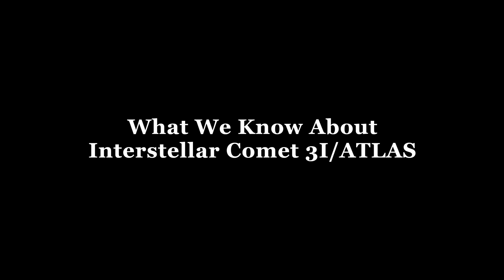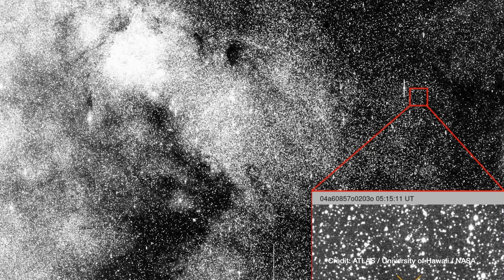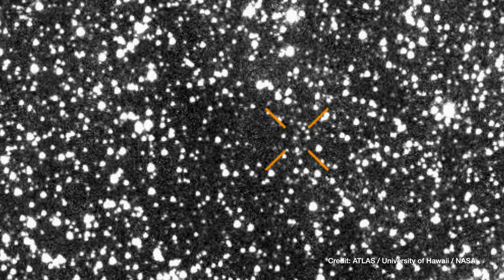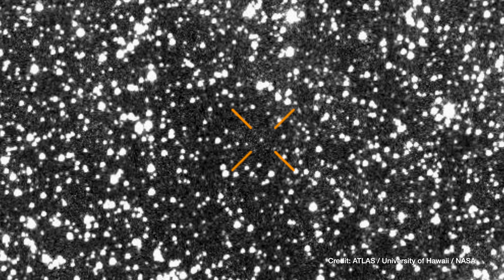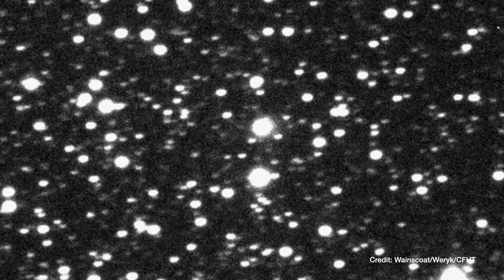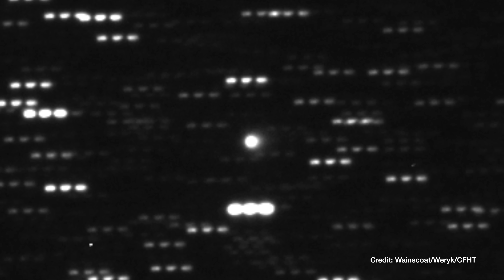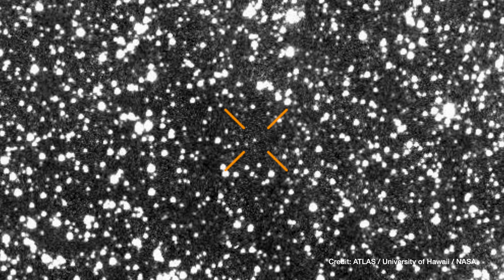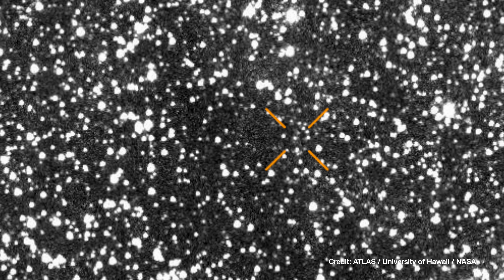NASA: What We Know About Interstellar Comet 3I/ATLAS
An interstellar traveler has been discovered passing through our solar system.  The NASA-funded ATLAS (Asteroid Terrestrial-impact Last Alert System) survey telescope in Rio Hurtado, Chile, first reported observations of comet 3I/ATLAS on July 1, 2025. Since the first report, additional observations from before the discovery were gathered from the archives of three ATLAS telescopes around the world and Caltech’s Zwicky Transient Facility at the Palomar Observatory in San Diego County, California. These “pre-discovery” observations extend back to June 14. The fast-moving comet, which originated outside our solar system around a different star, was discovered as a tiny speck moving across the vastness of space. When discovered it was about 410 million miles (670 million kilometers) away from the Sun, within the orbit of Jupiter.

This is the third interstellar object ever discovered, hence its name begins with the number 3 and the letter I.  Scientists will have several months to observe and study the comet as it passes through our solar system and before it exits. As of July 3, 2025, the comet is just inside the orbit of Jupiter and in late October 2025 it will make its closest approach to our sun from just inside the orbit of Mars. It poses no threat to Earth but offers a fascinating and rare opportunity for scientists to study these interstellar interlopers.